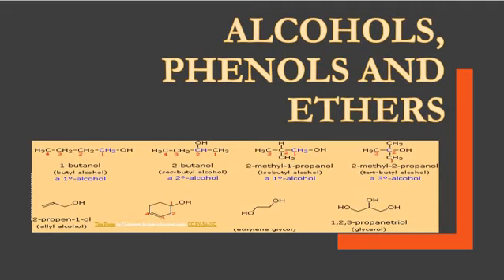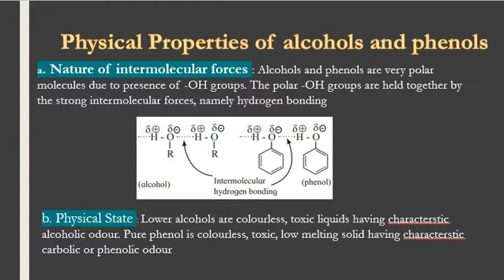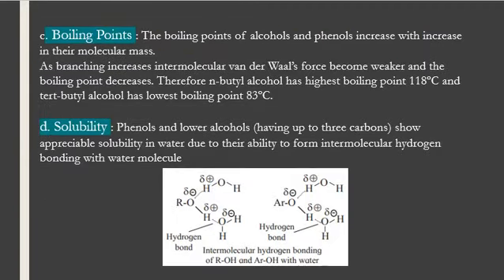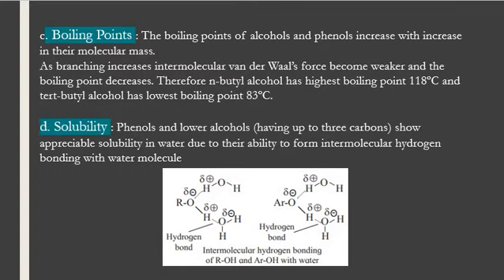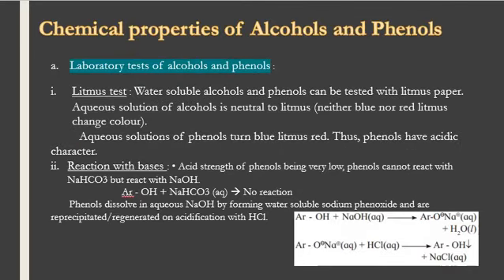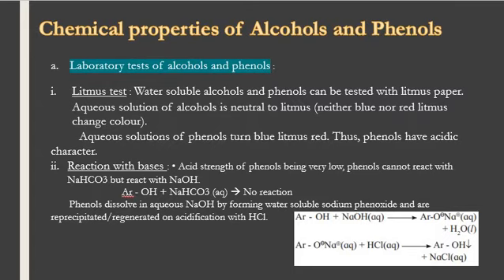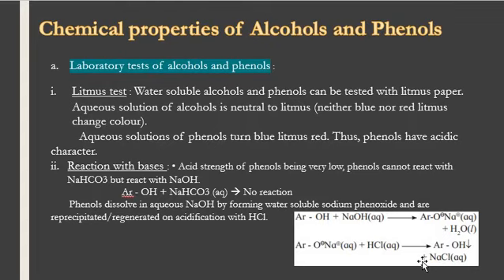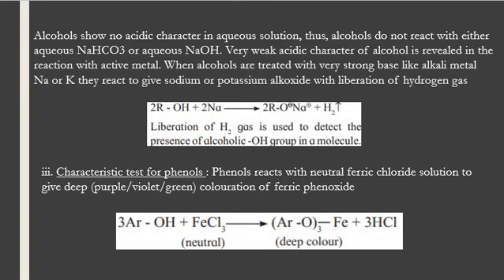Std 12 -Alcohols, phenols and ethers- video 3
Physical properties of alcohols and phenols, some chemical properties of alcohols and phenols